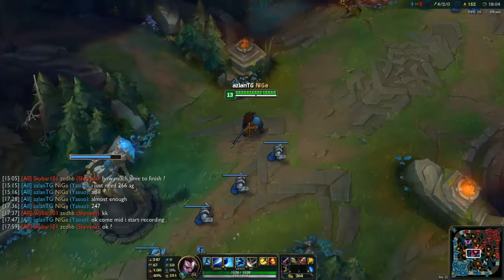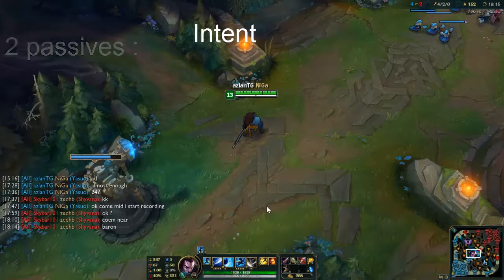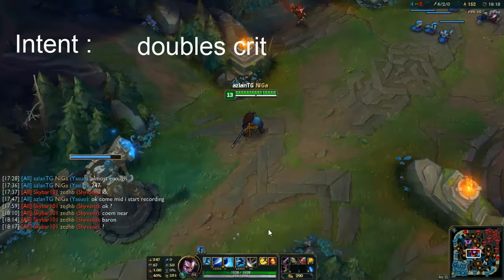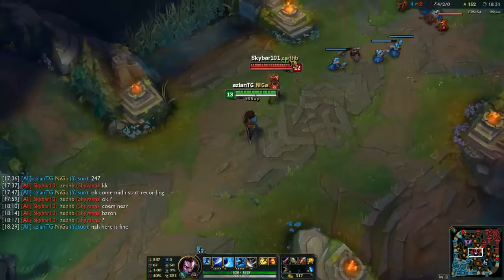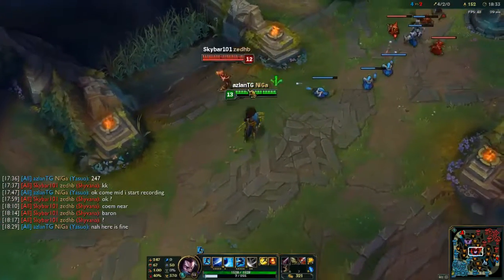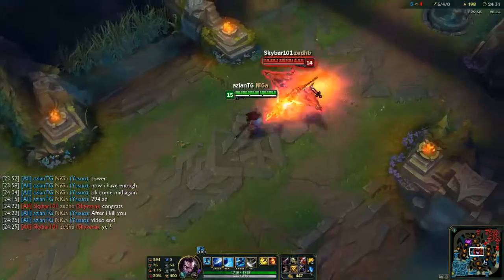Yasuo Passive Mechanics (Way of the wonderer)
This is a series of mechanics. Hope you enjoy

Yasuo q moekanics coming out tomorrow if im not busy. im not gonna go college so :\ waste of my time.